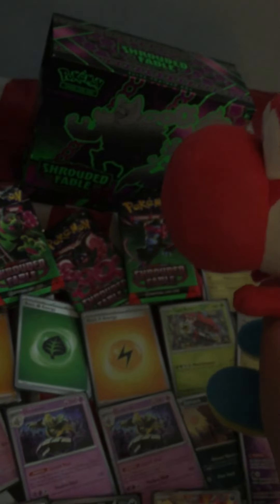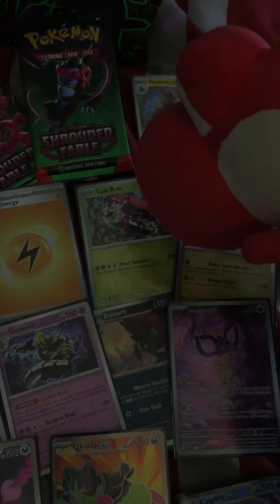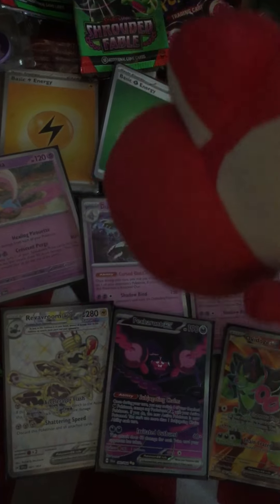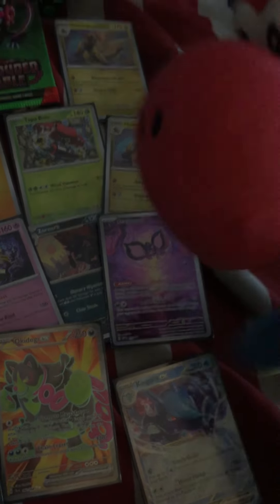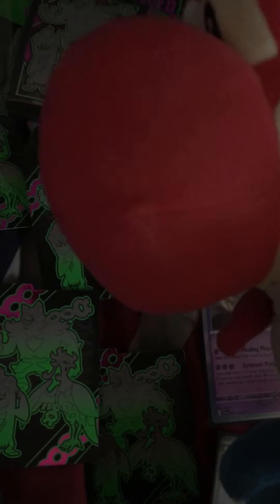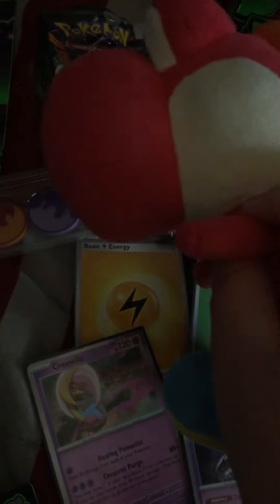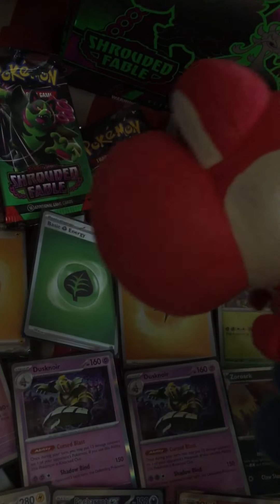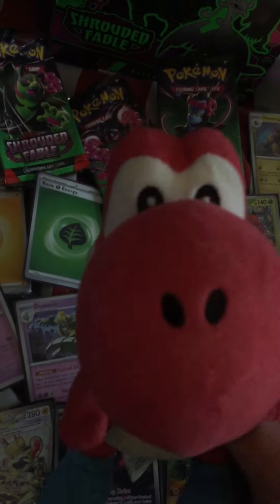Skpv69 Show: Yoshi’s Pokémon Scarlet And Violet Shrouded Fable Elite Trainer Box